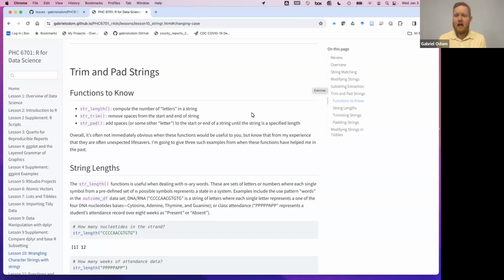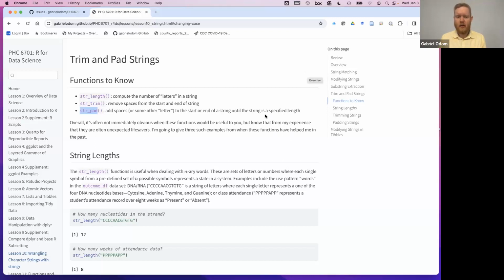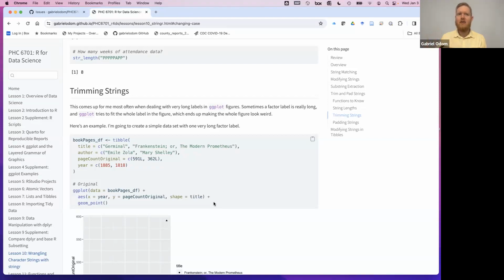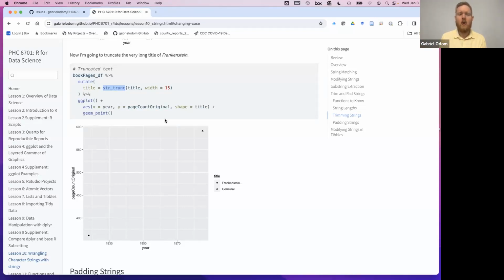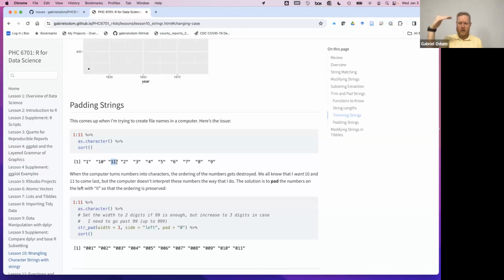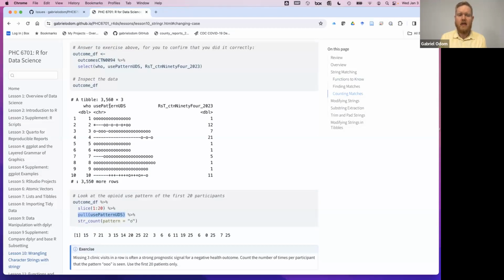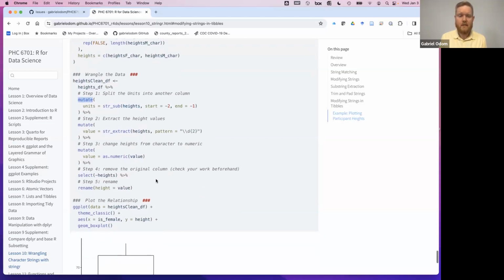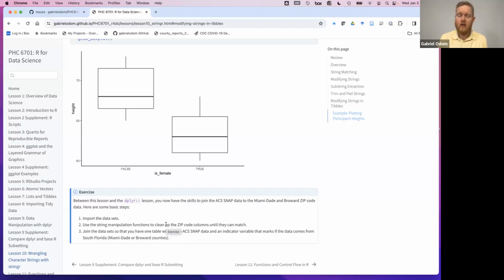10 stringr 04